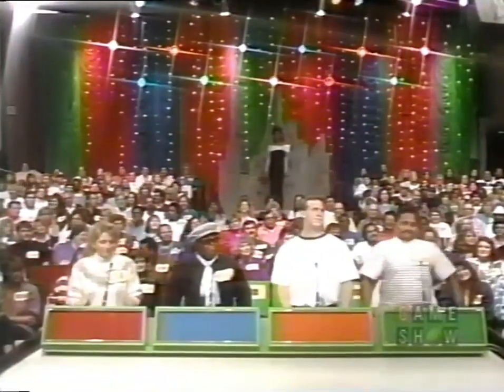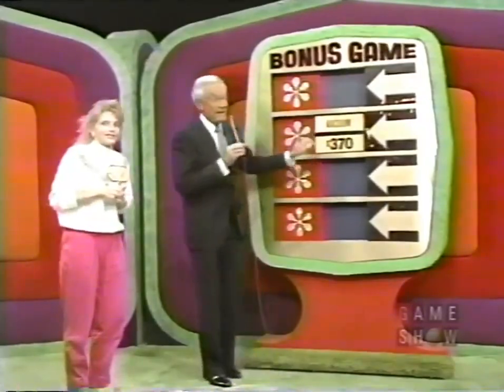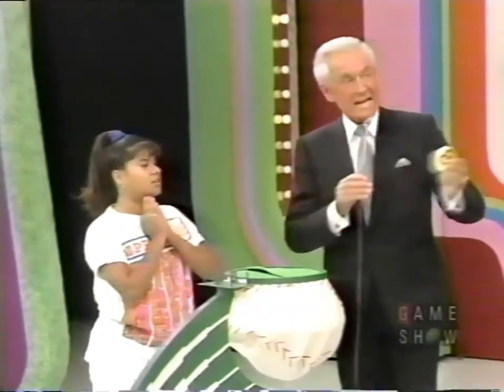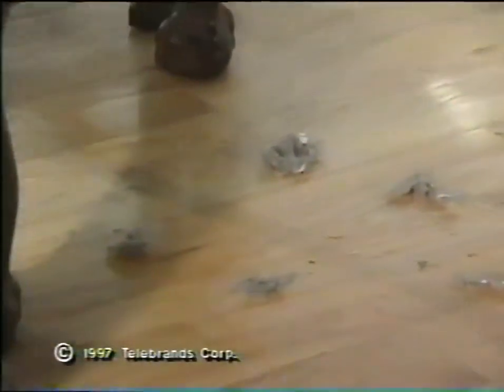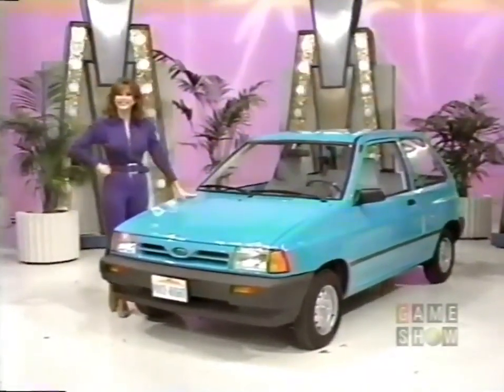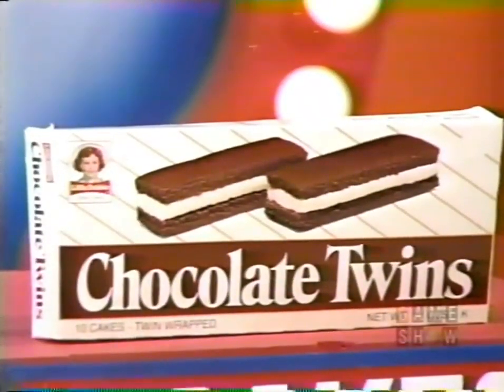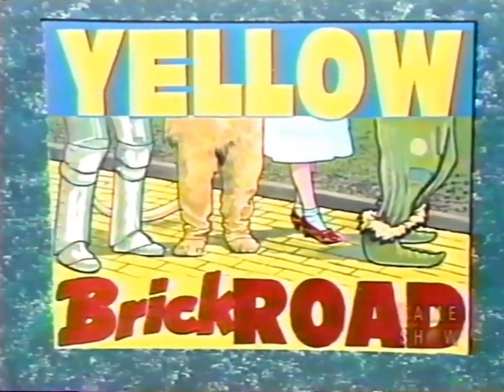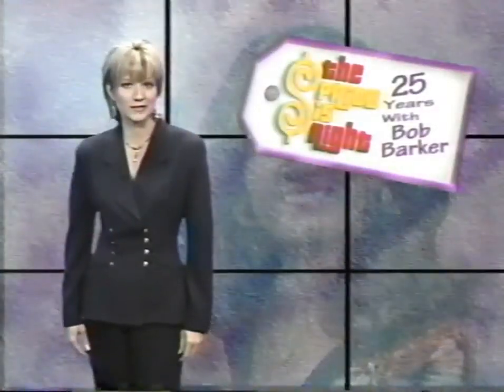The Price is Right- January 13, 1992 (Danielle sets then all time Daytime record of $88,865!!!)